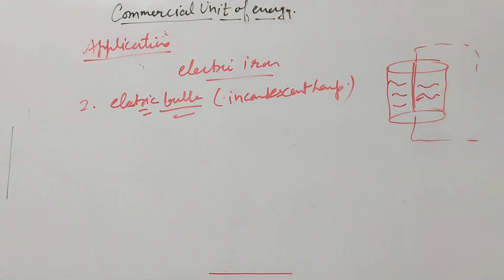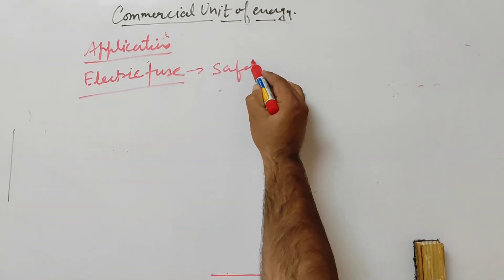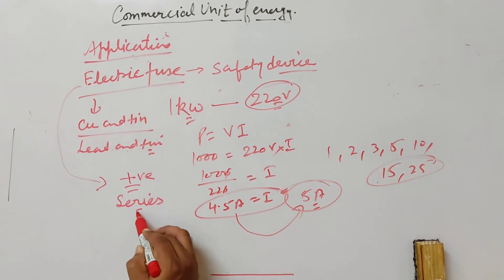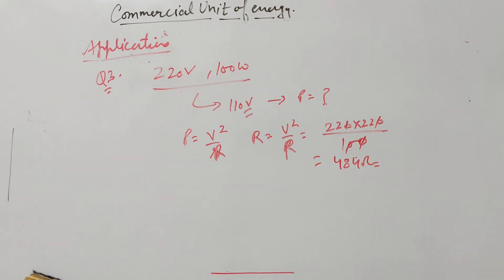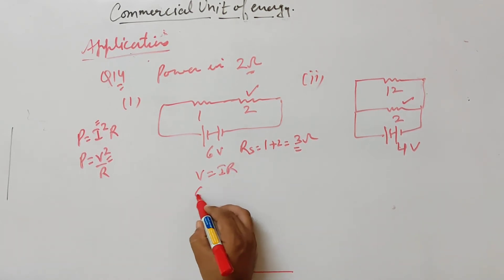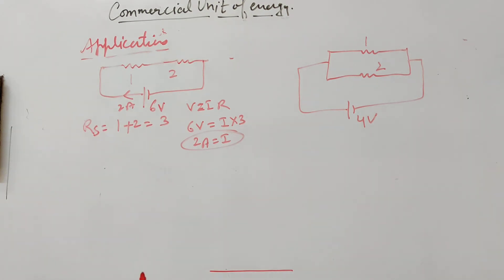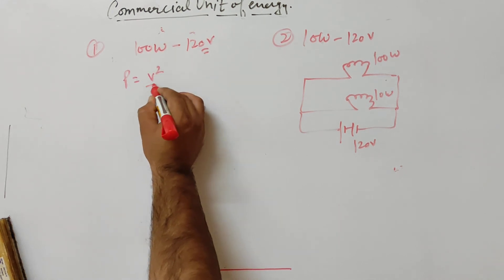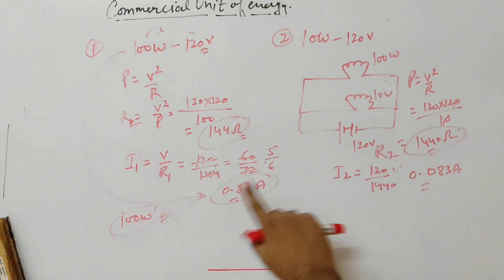Numericals heating effect of electric current